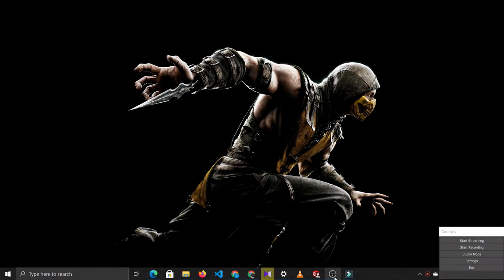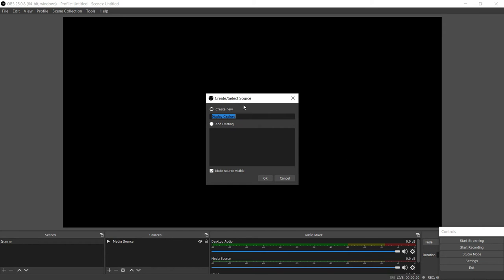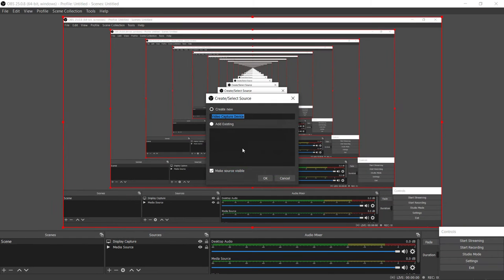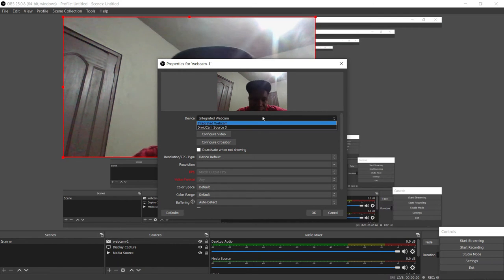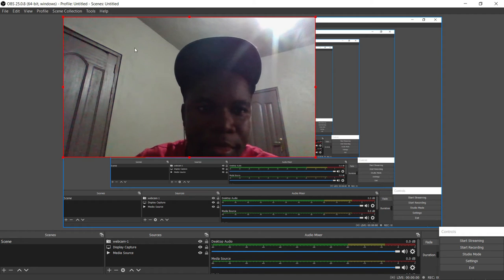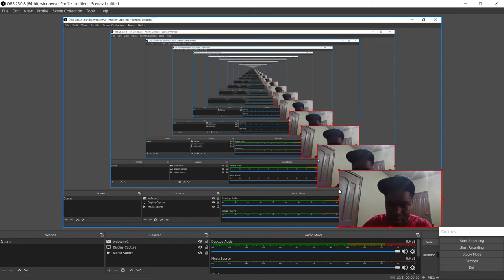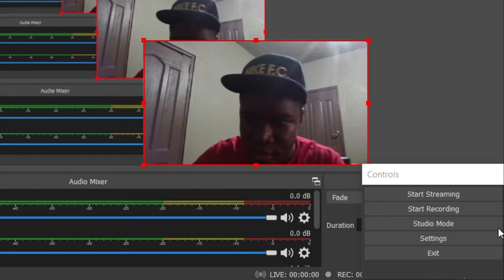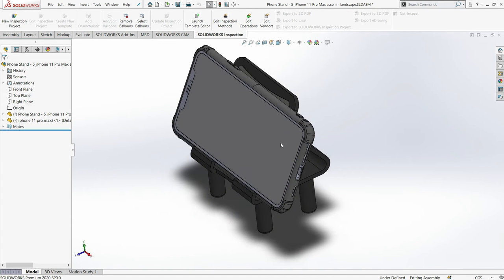PC tricks & tips | How to use OBS Studio to record PC screen & webcam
This is a very short and precise video to show you how you can make tutorial and interactive YouTube videos with your webcam also showing.
This is done using a software called OBS Studio